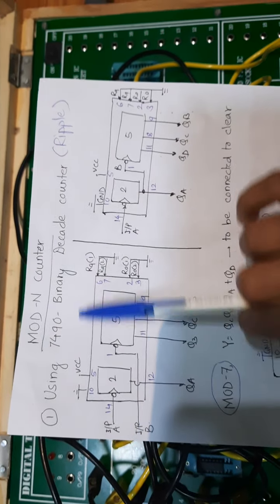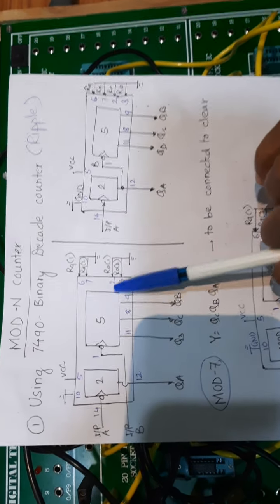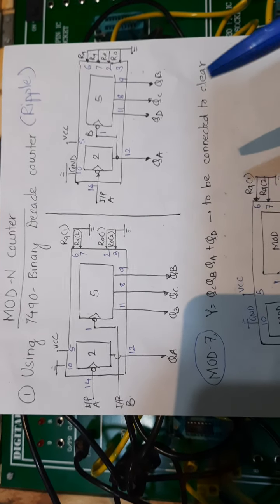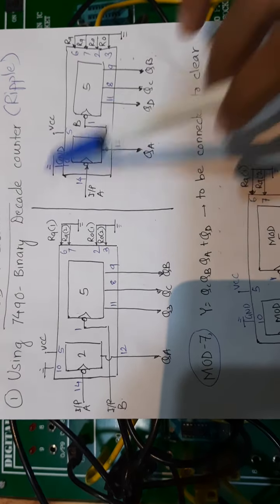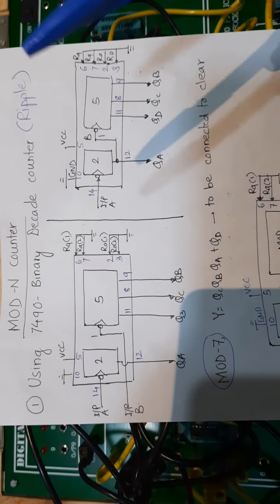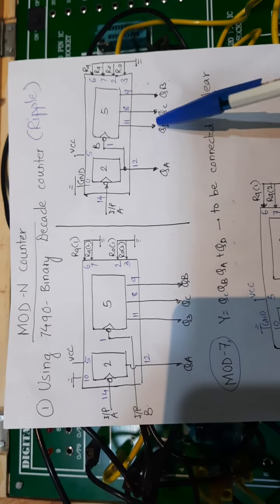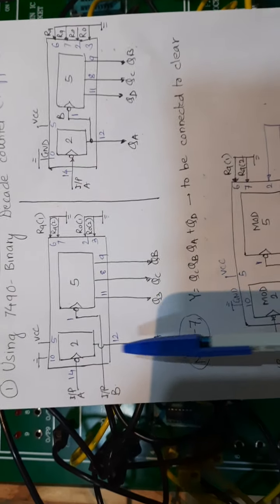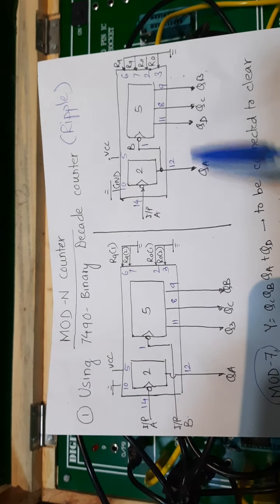7490 modes of operation